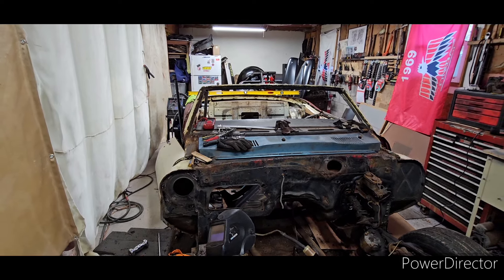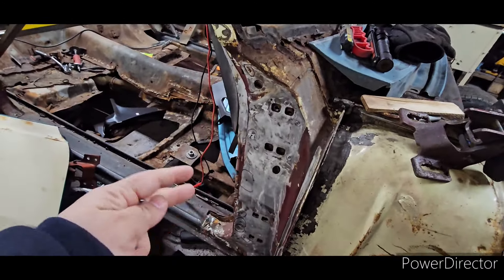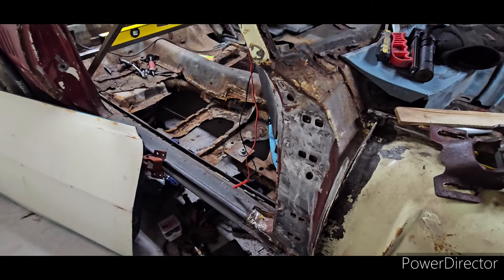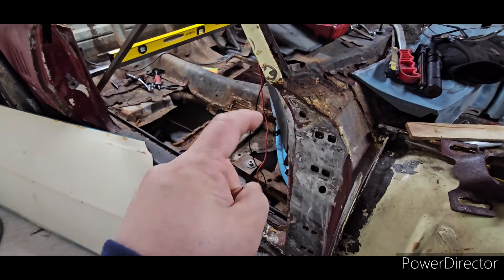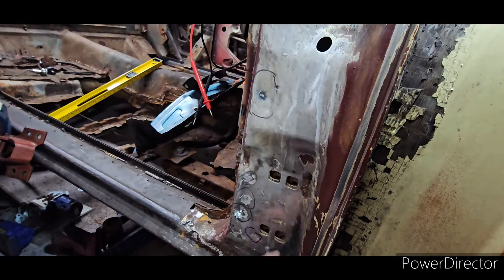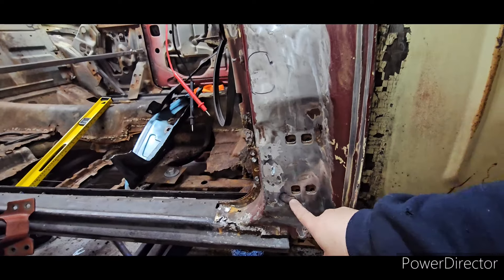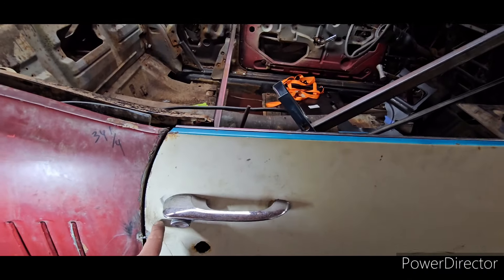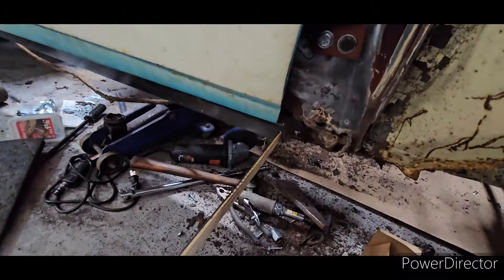How to use OLD SCHOOL body work Tips and Tricks to get your Bird straight | Classic Car Body Work